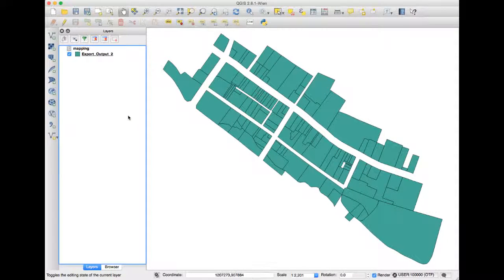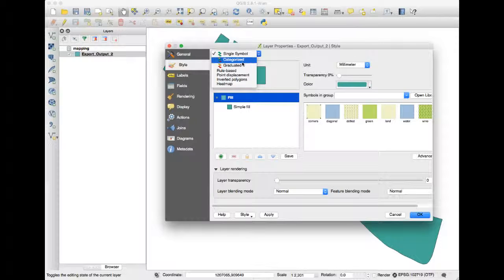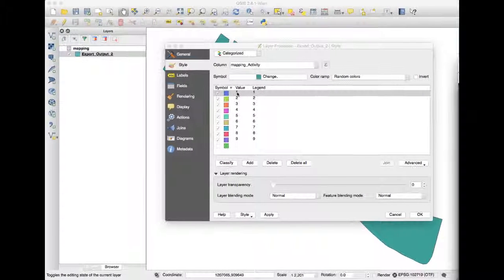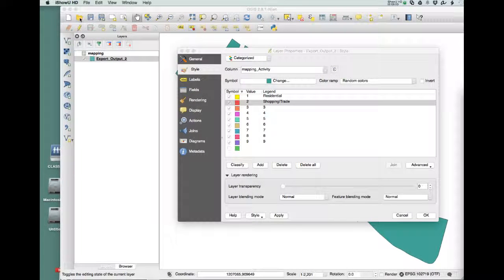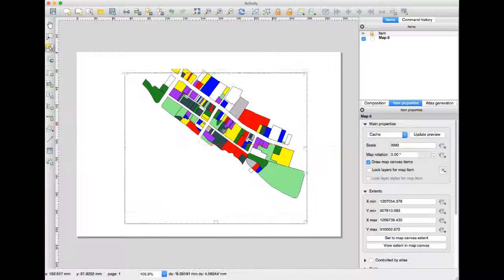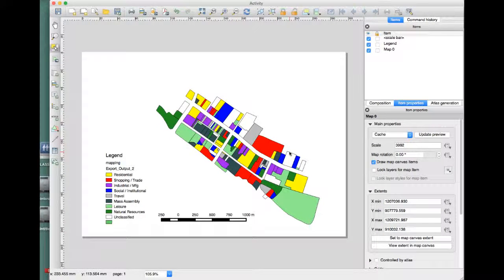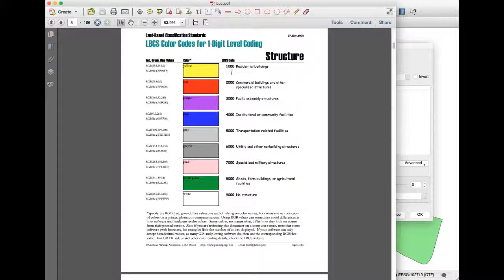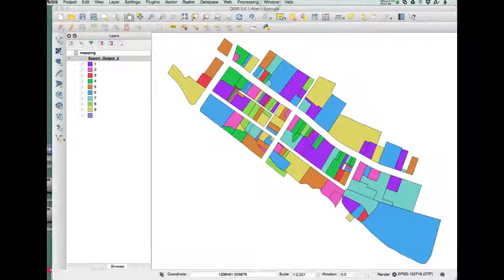Creating a Map